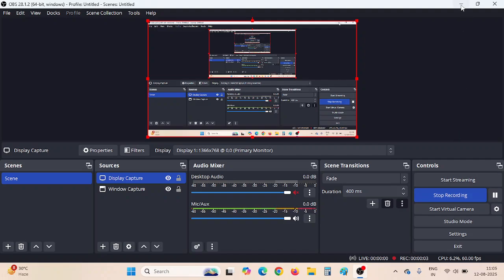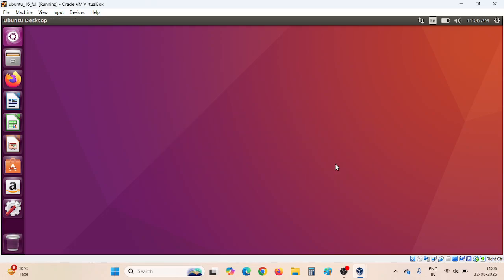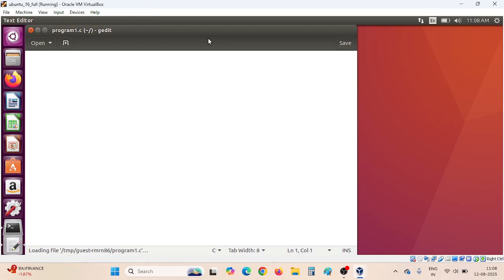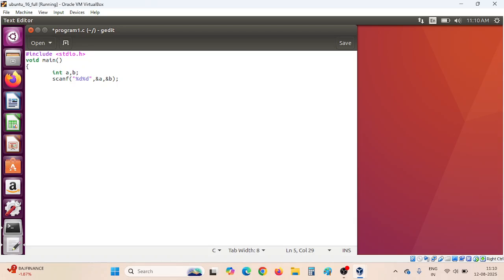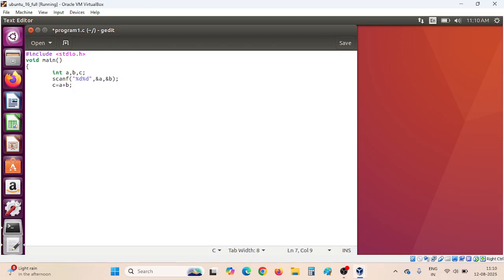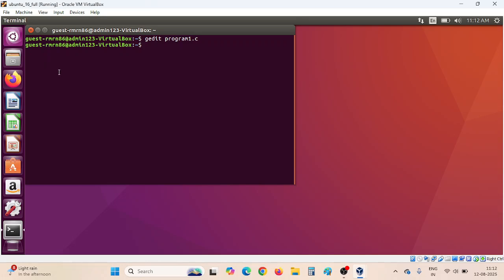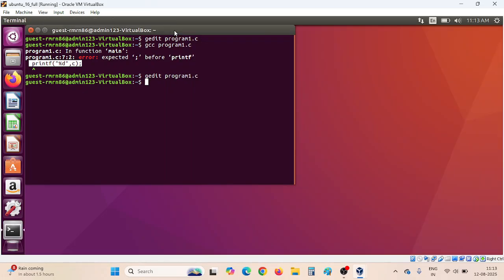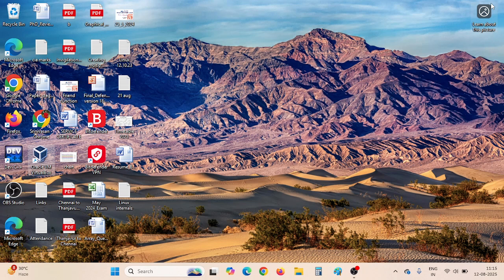How to do C program using Virtua box & Ubantu ?